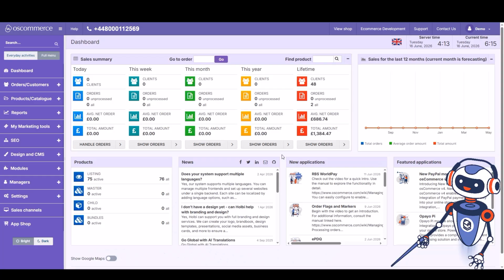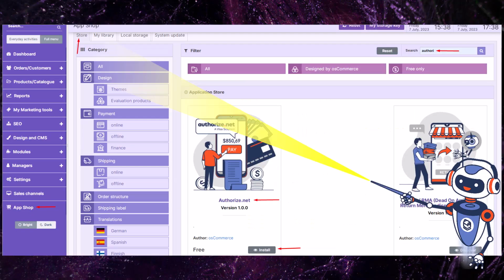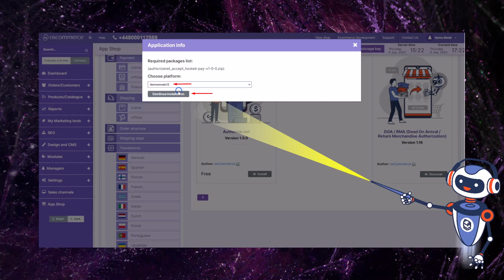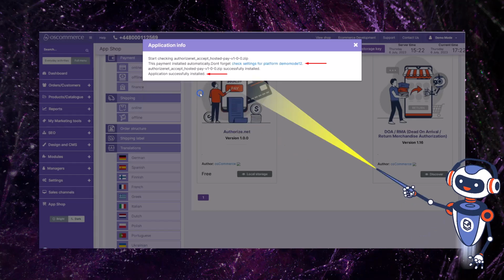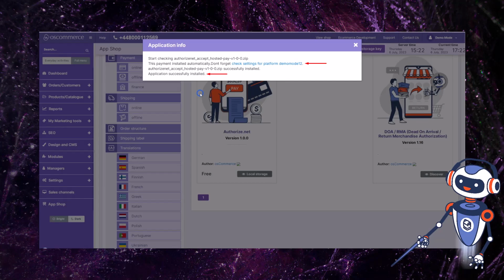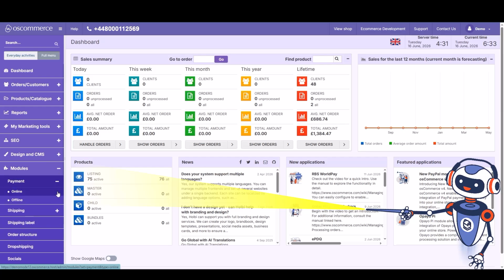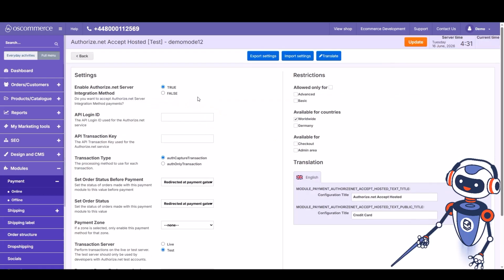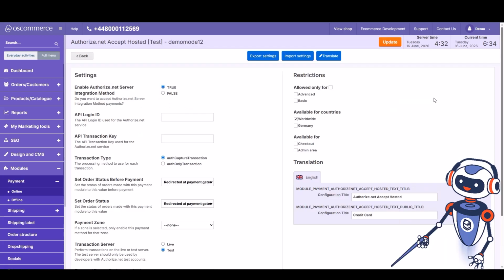Module Installation for Single Sales Channel | App Shop Setup Guide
In this video guide, we’ll show you how to install a module on a website that uses a single sales channel and verify that the installation was completed successfully.

📌 In this guide, you’ll learn how to:
✅ Verify that your website is connected to the App Shop
✅ Search for and locate the required module
✅ Start the module installation process
✅ Select a sales channel during installation
✅ Install a module on a single sales channel website
✅ Complete the installation using Continue Installation
✅ Review the installation success confirmation page
✅ Access the module configuration settings after installation
✅ Verify the module in Modules → Payment → Online
✅ Open and configure the installed module according to your business requirements

By the end of this video, you’ll be able to install modules on a single sales channel website and access their configuration settings for further setup.